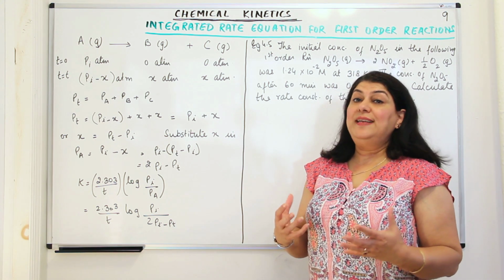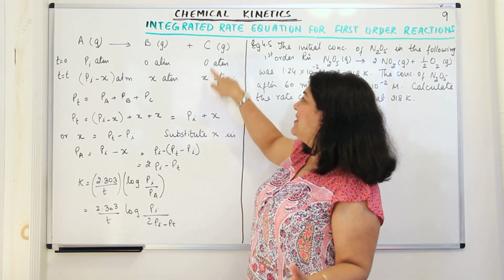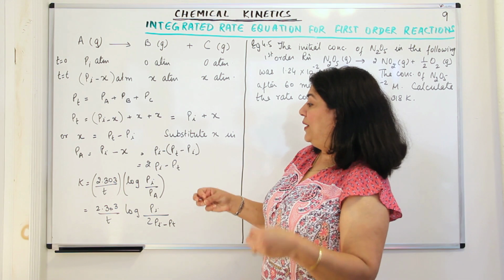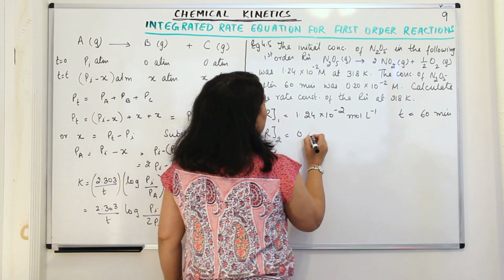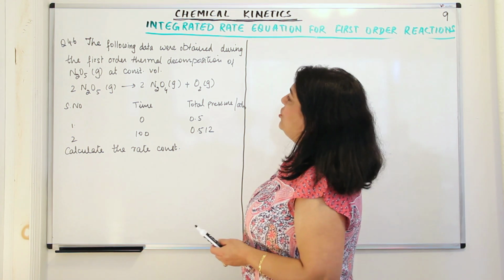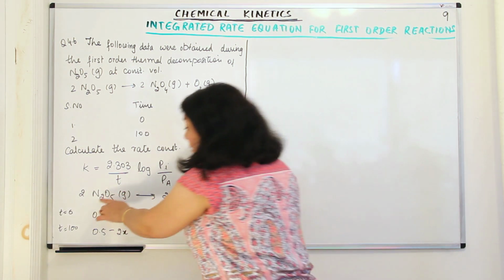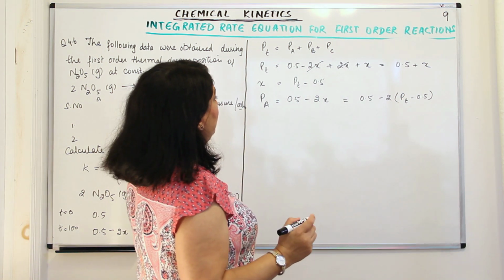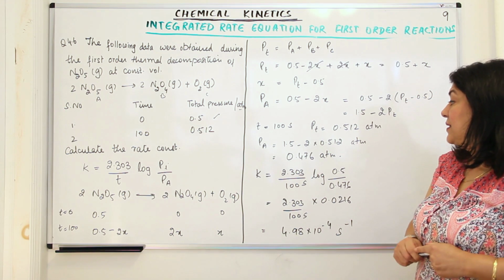Integrated Rate Equation for First Order Gaseous Reactions - Chemical Kinetics #9